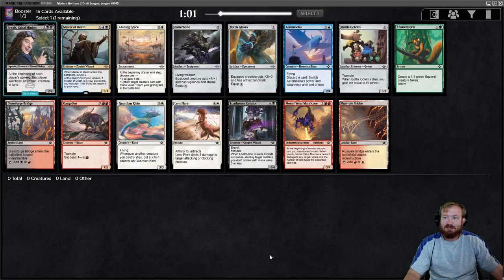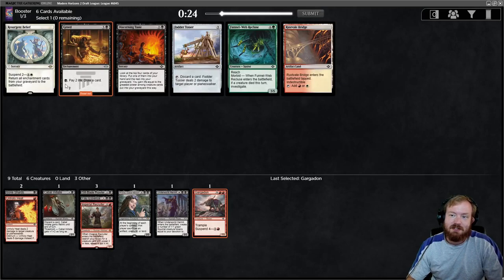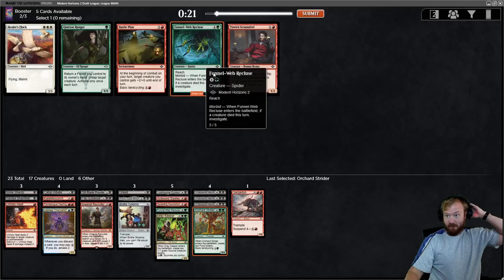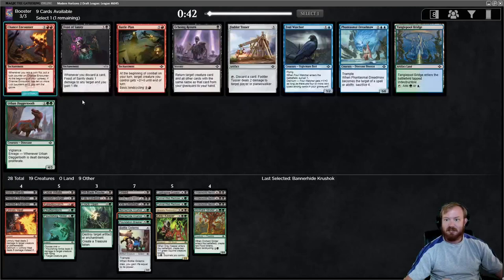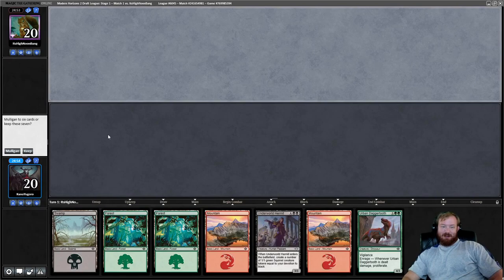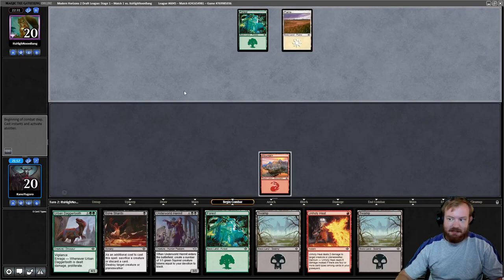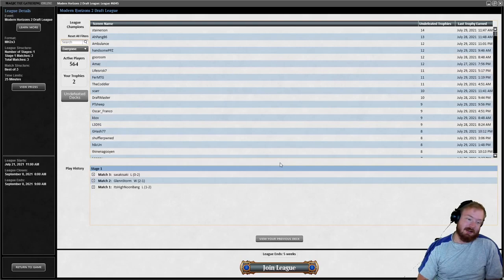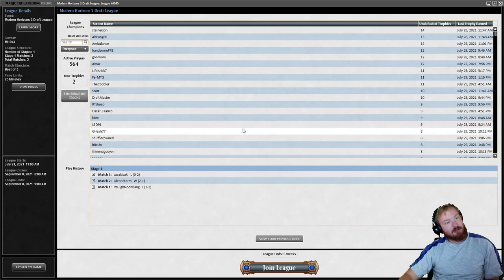The Crazy Squirrel Lady \ Modern Horizons 2 Draft #22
Braids is one of those cards that I can't believe how powerful it is, and yet despite being modern legal hasn't even come close to being considered for a deck.  I think that's indicative as to how fast the format is, but still.  Really makes me want to make a deck work.